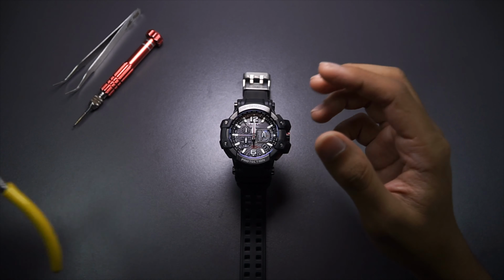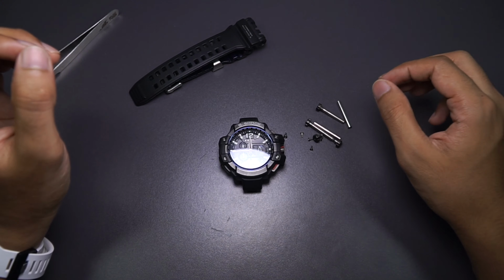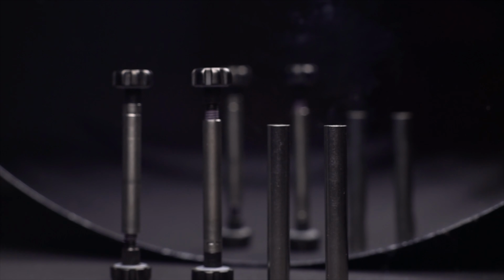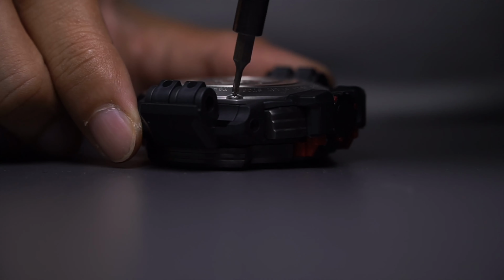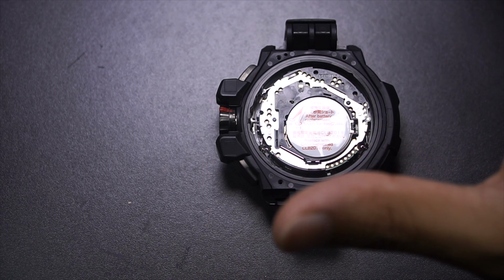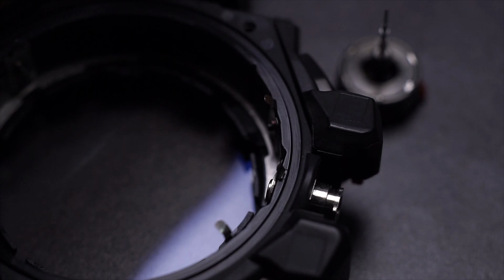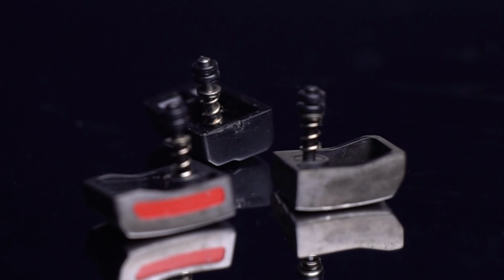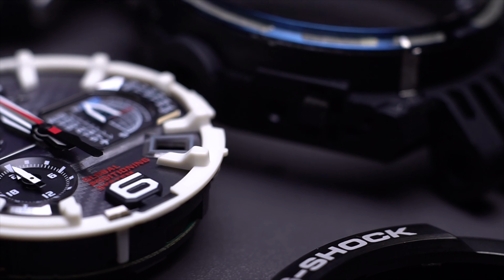Whats inside the GPW-1000 series Gravitymaster G-Shock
Time to open up this big guy and see how it was
built and integrated to become the toughest pilot watch on the market.

Here, I'll show how to disassemble this specific watch so you'll know how to fix or simply clean yours especially if you already own one as a beater.

In my case, the battery had already expired due to improper charging cycle thus inability to restart entirely, even after straight exposure under the sun or LEDs.

While I'm looking for new battery, why not we'll have a look inside to better understand out favourite time piece brand.

For Amazon USA, here:
1. This exact model
2. GPW-2000
3. Black Carbon